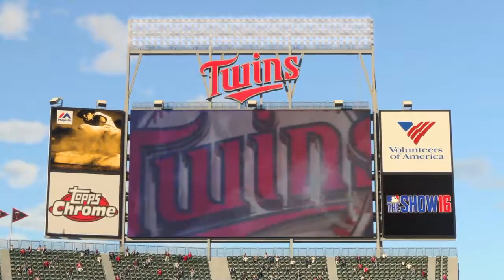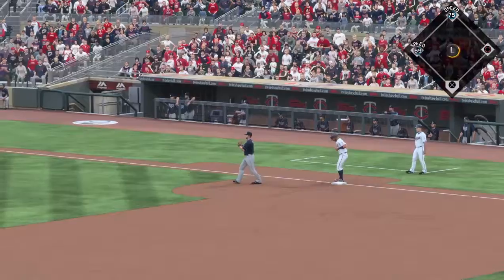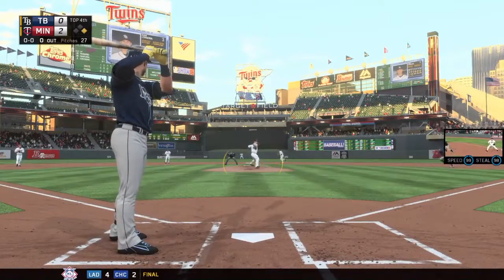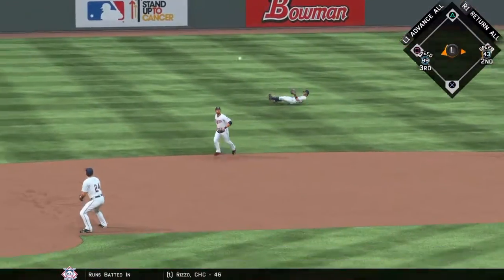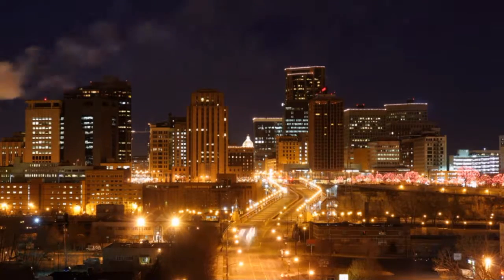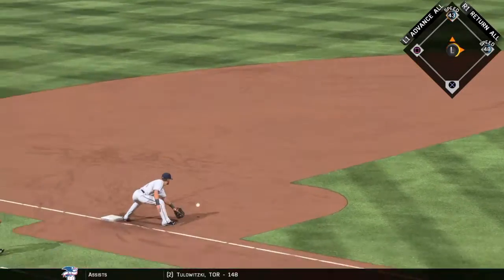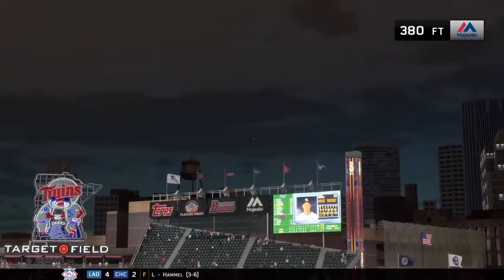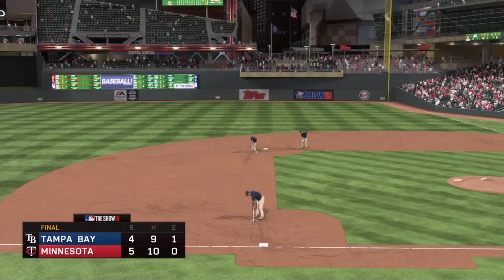@ MIN - 6.2.16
MLB 16